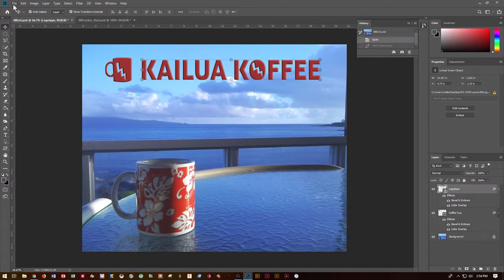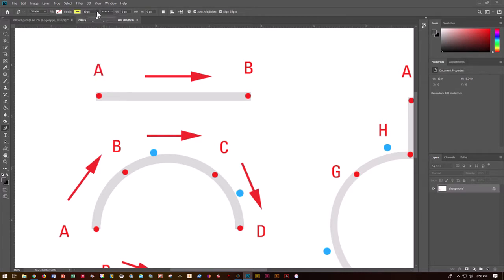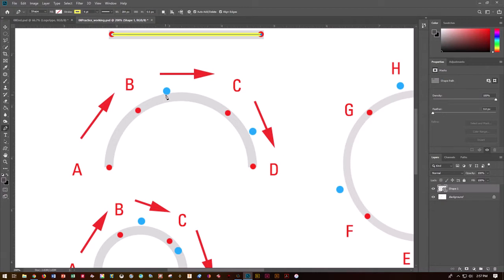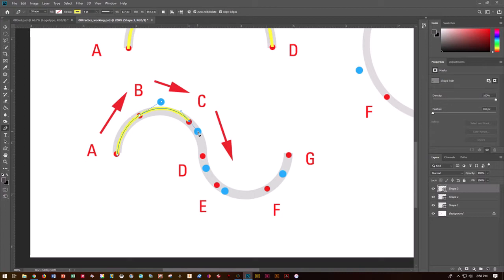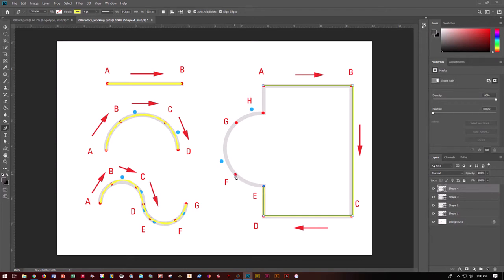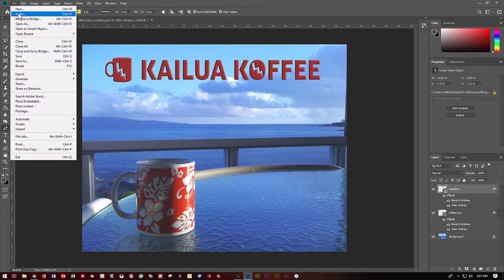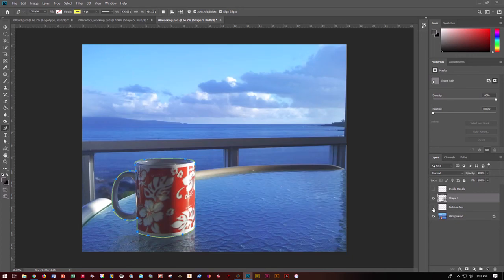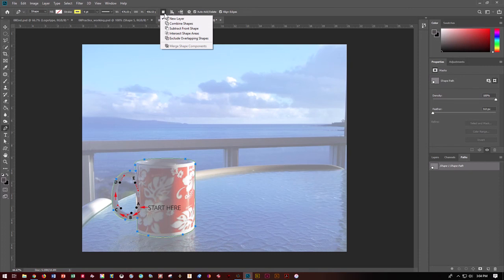PS CIAB CH 8 Vector Drawing Part 1 Source